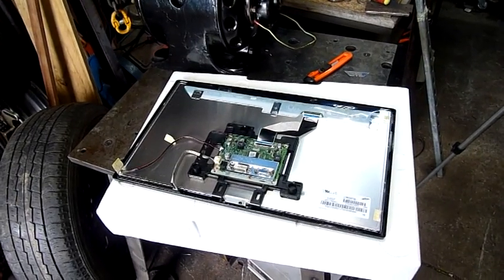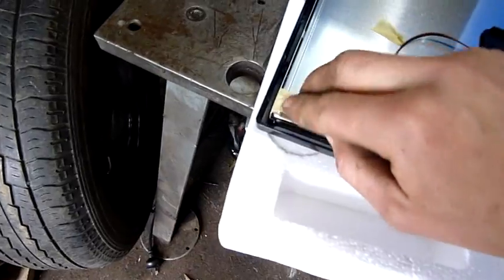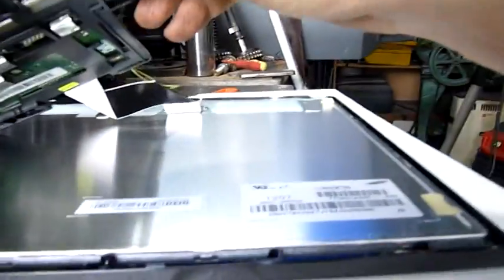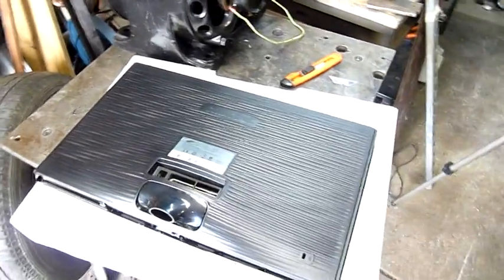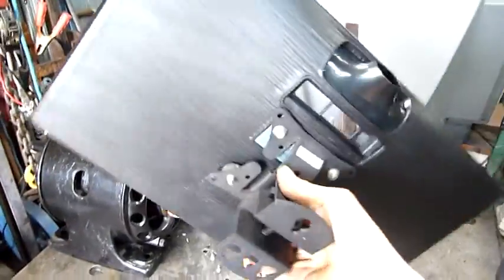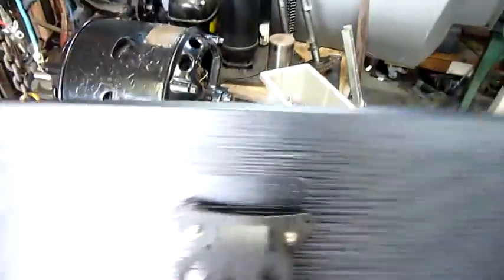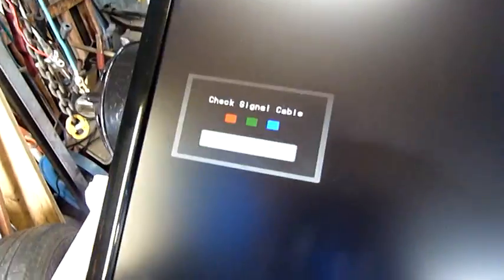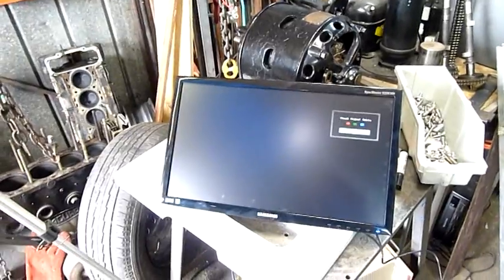New Samsung S20B300B LED Monitor Inside Look and Wall Bracket Mod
Cheap but effective monitor!, and easy to mod for a wall mount!